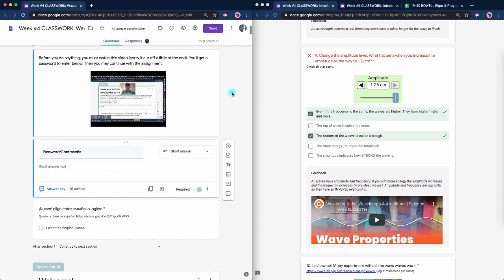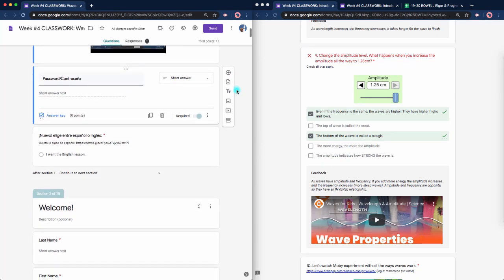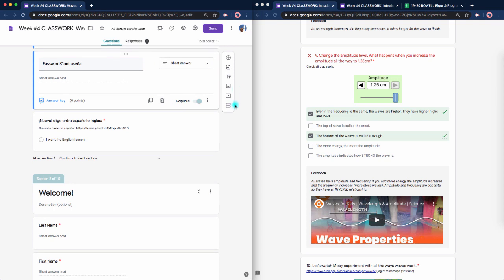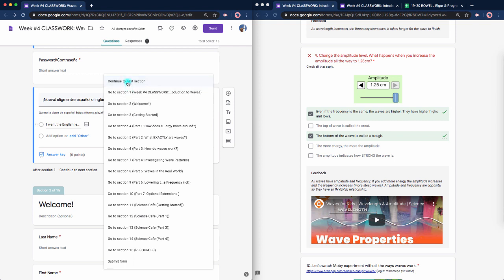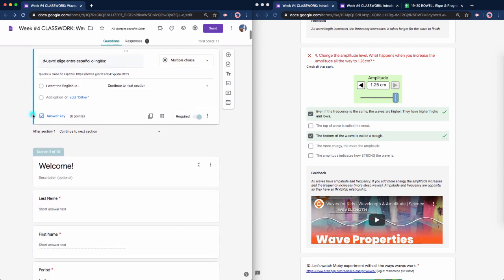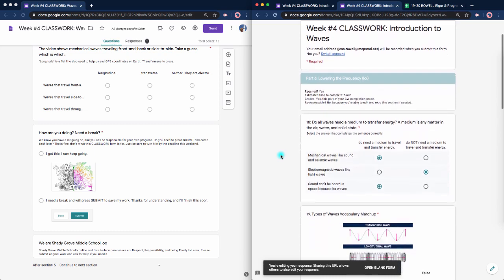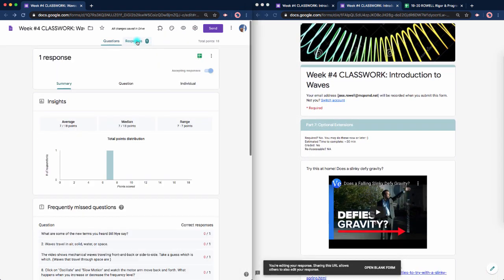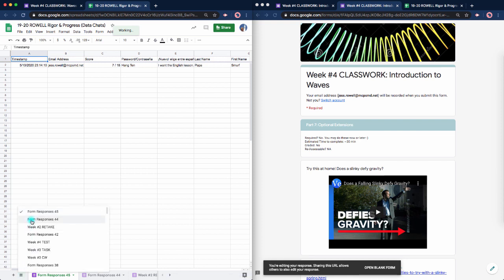Improving Self-Paced Lesson Delivery with "Use Your Own Adventure" Google Forms.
Here are this week's updates, including feedback, enhanced differentiation and navigation, and exporting responses for progress tracking. If you'd like a skeleton copy for your class, please email jess.rowell @mcpsmd.net.